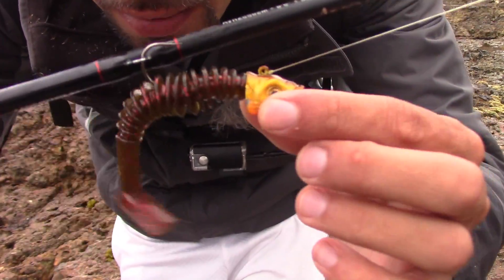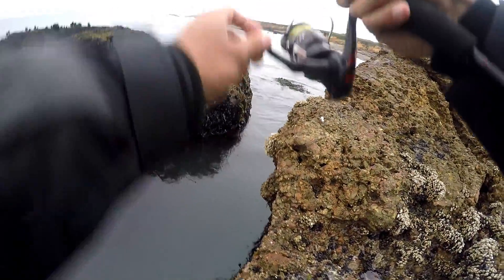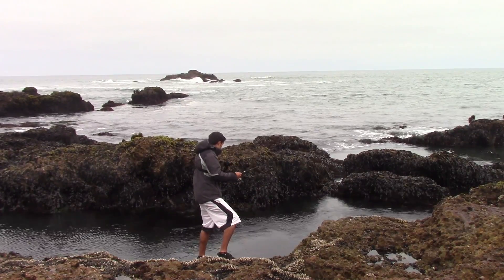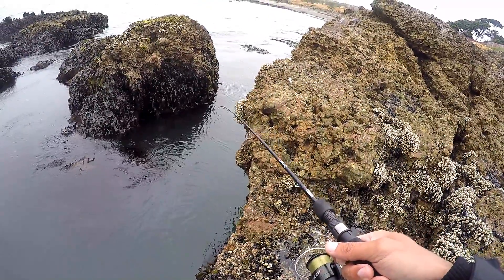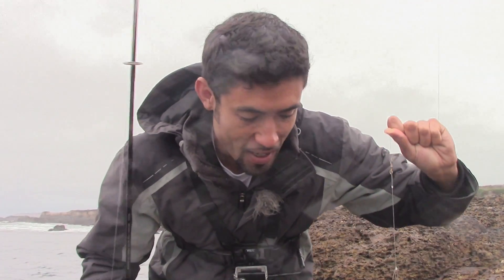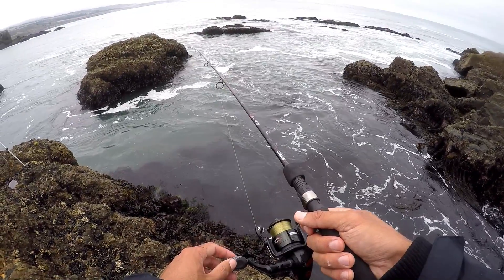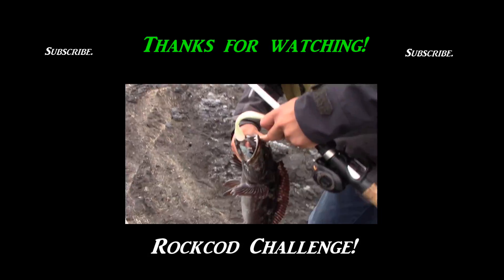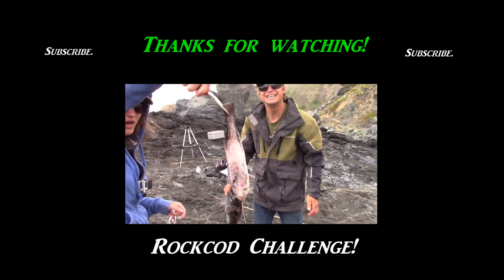Catching Saltwater Fish with my Trout Pole!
I wanted to feel that pole bend without going on a boat or necessarily targeting big fish.  Took my freshwater trout pole out to these calm pools I knew held some fish.  All in all I had fun and got to see Johnny catch his first fish!